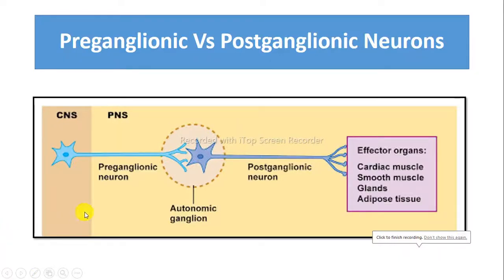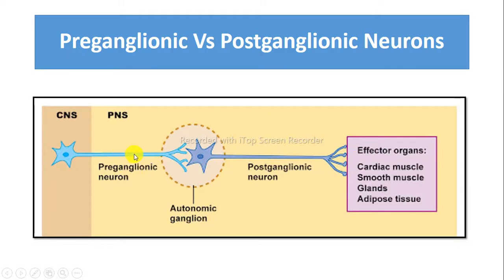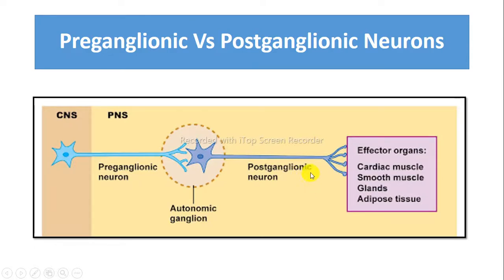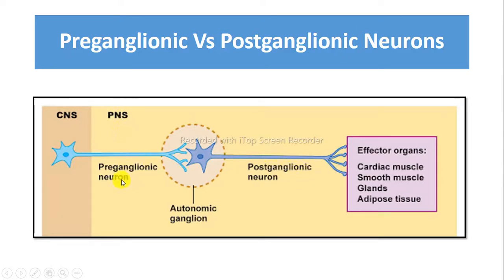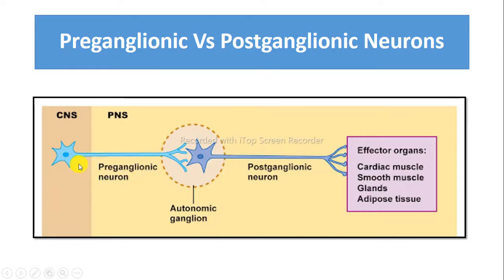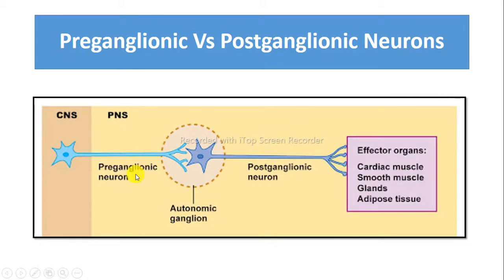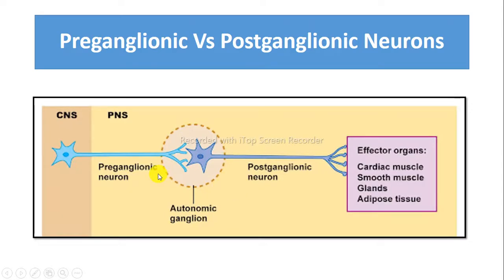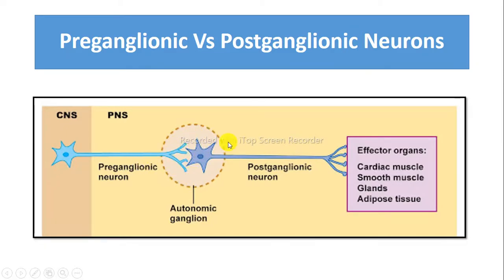Preganglionic Vs Postganglionic Neurons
Autonomic Nervous System - Physiology